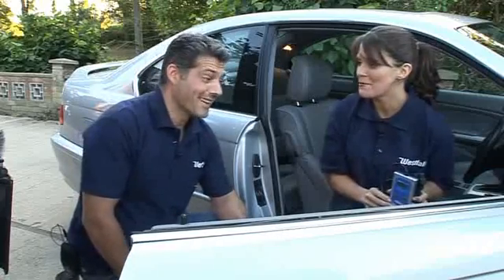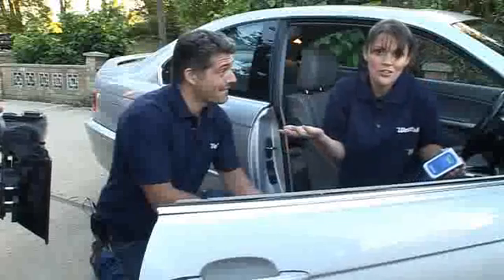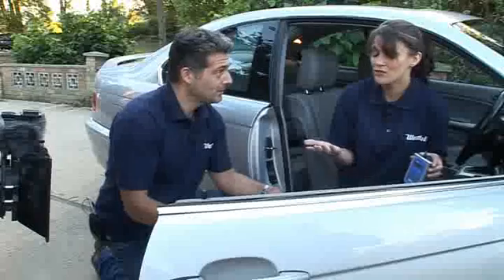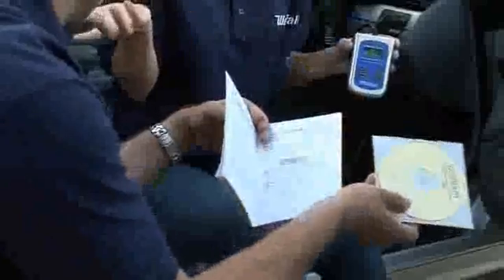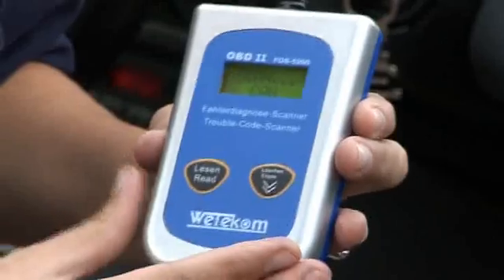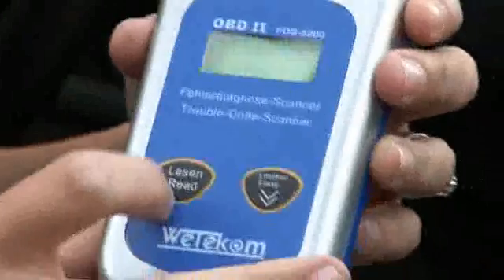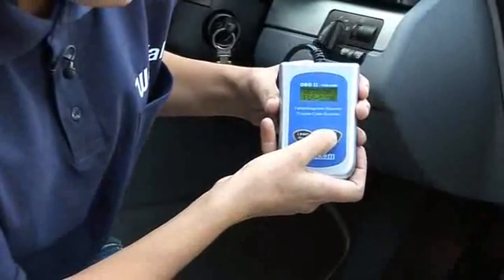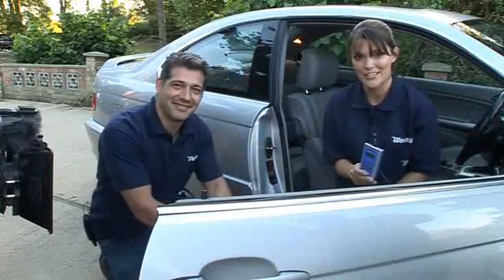OBDII Diagnostic Hand Scanner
Place the OBDII plug in the diagnostic
socket and the Defect Code Memory will
be read and shown in a short space of time.
More than 5200 error codes are available.
The most common error codes are recognised
(P0, P2, P3, and U0).